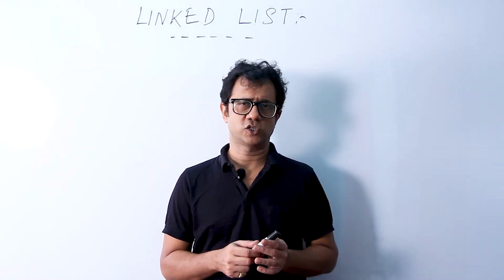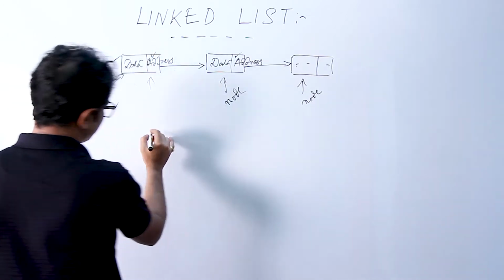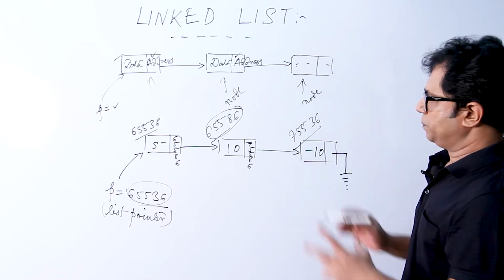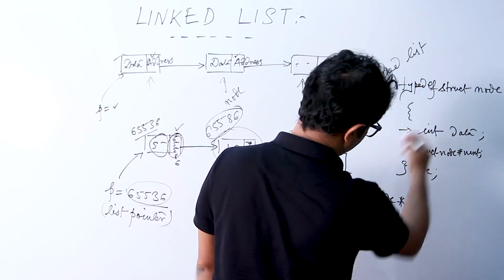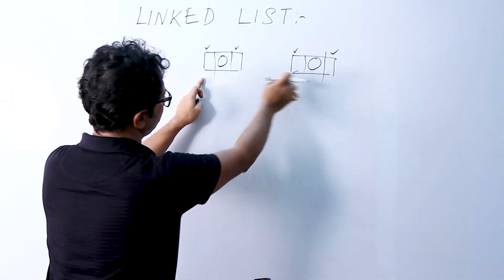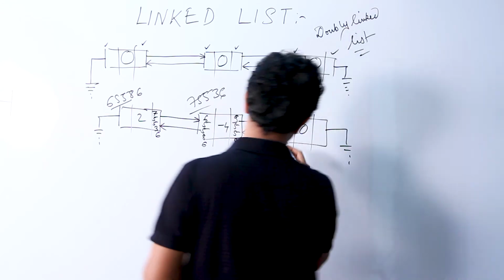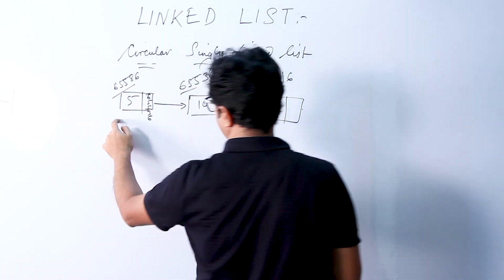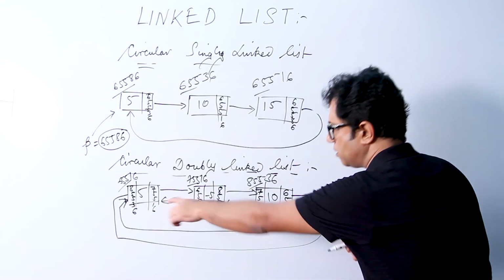Overview of Linked List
In this video, I have given a brief overview of different types of linked lists by way of some pictorial representations which will help in understanding the basic concept of linked lists. I have also shown the structure definitions to represent each node in the respective linked list.